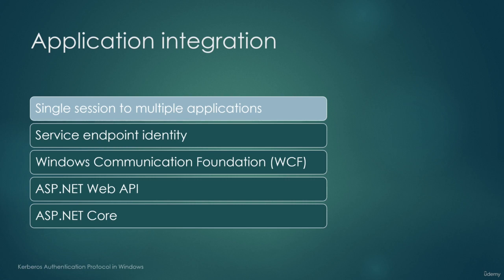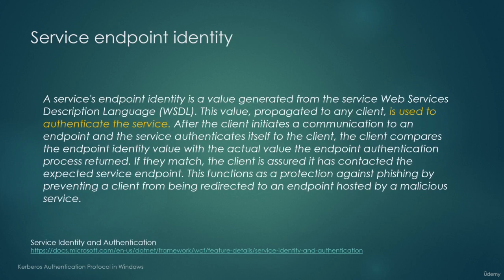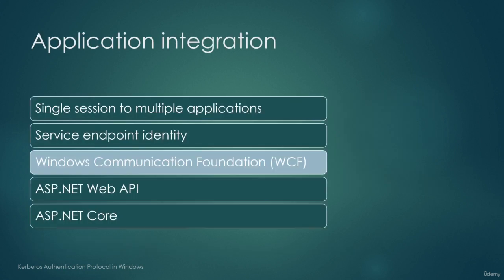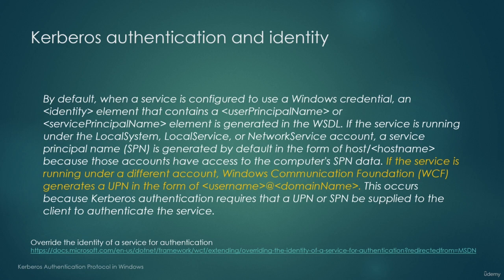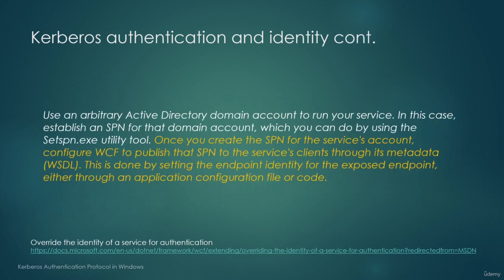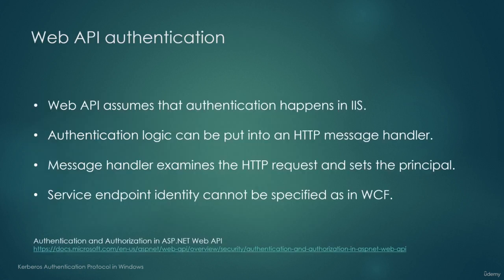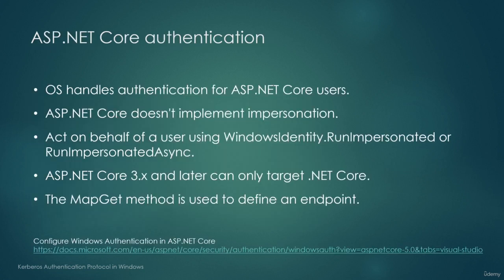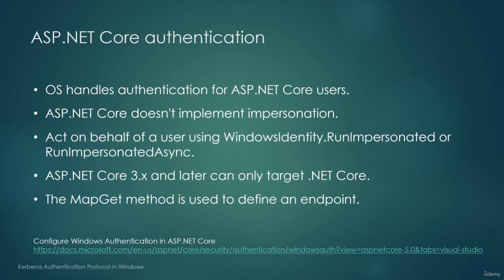(37) IIS application integration